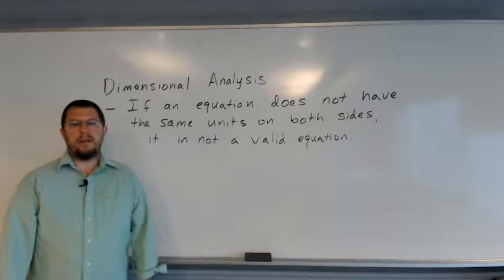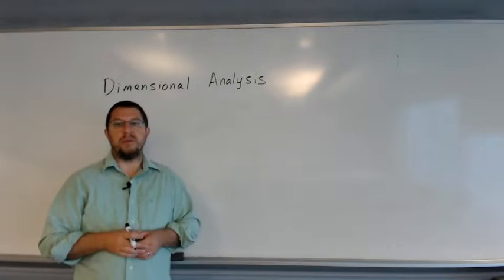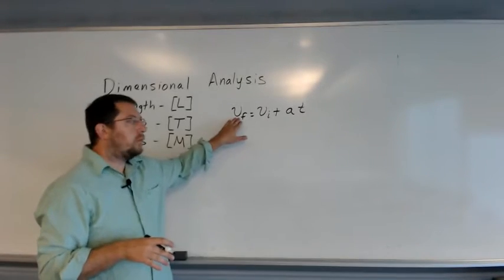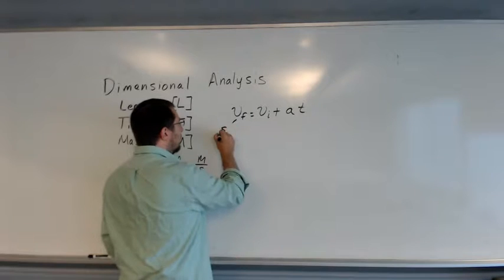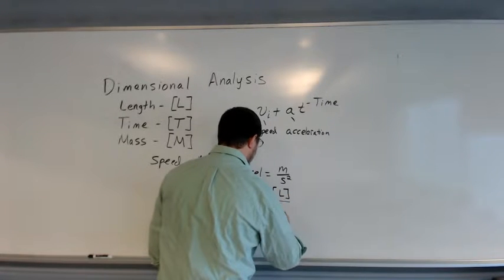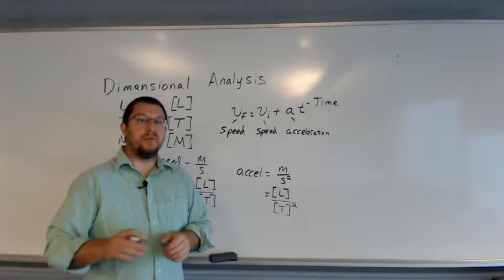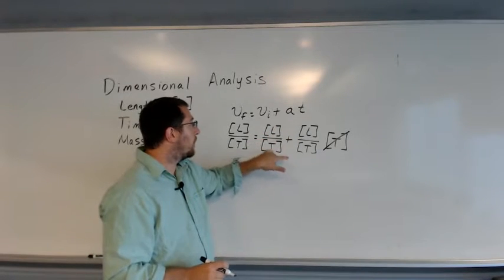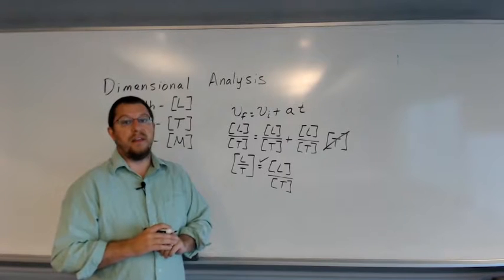Dimensional Analysis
Introduction to dimensional analysis. This video is appropriate for conceptual, algebra, and calculus-based physics.